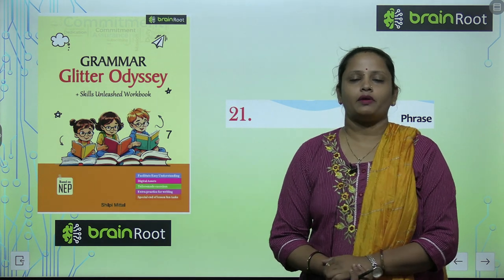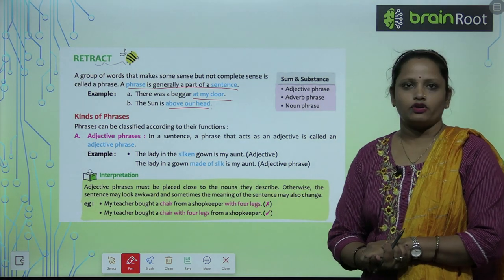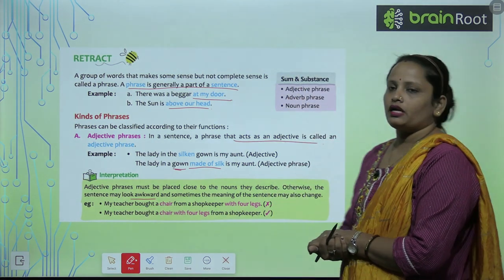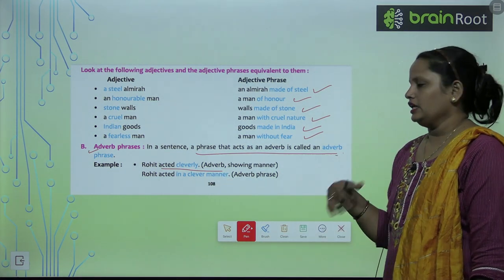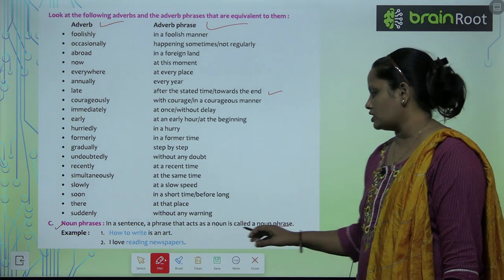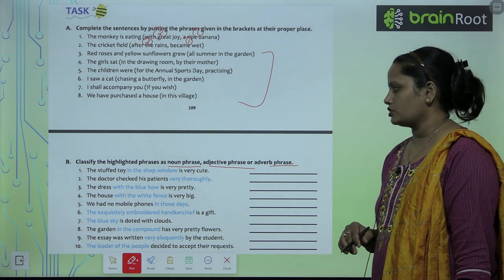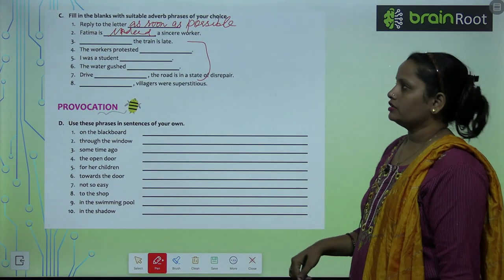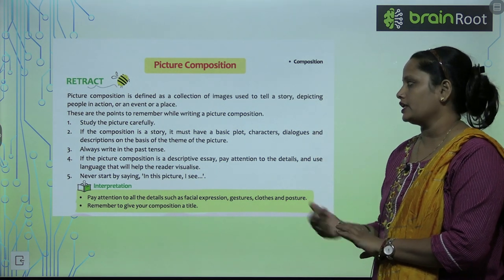AMIT PUBLISHING HOUSE GRAMMAR CLASS 7 CHAPTER 21 PHRASES